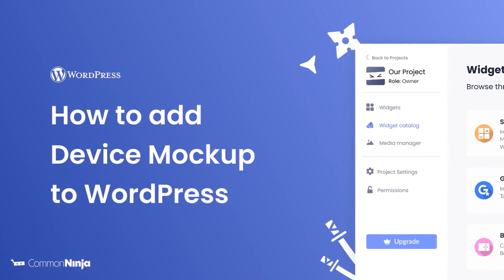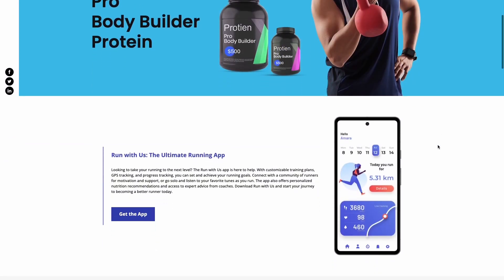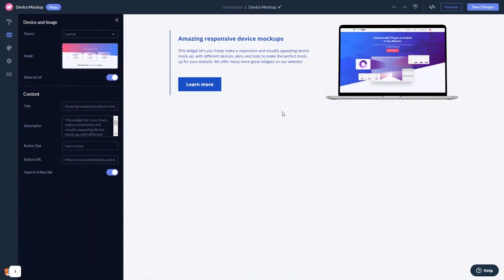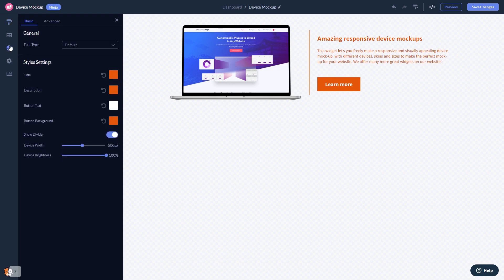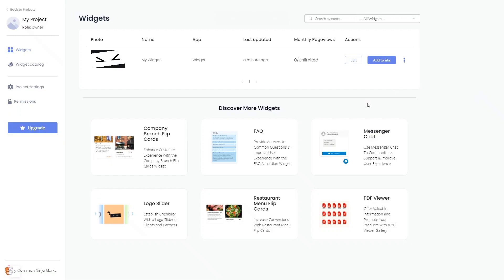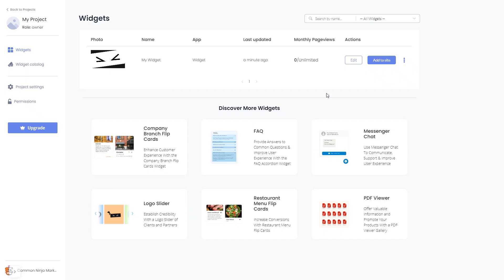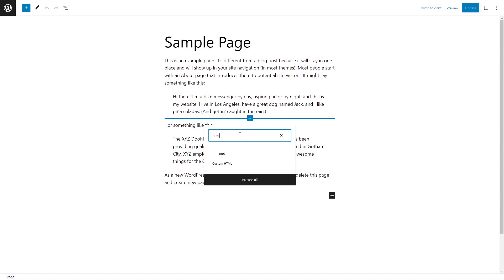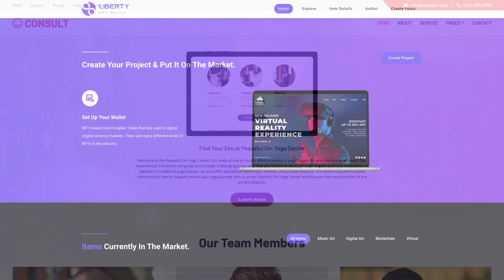How to add a Device Mockup to WordPress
Common Ninja’s Device Mockup widget is a visualization-enhancing tool that will help your users visualize your product, service, or message.
With it, you can add content to various device mockups, to show how that content will look on them, and with a reference at hand, they’ll be more likely to click on the call to action button.

Video Timeline
00:00 About the Device Mockup widget
00:25 Creating Device Mockup widget
00:39 Editing the Device Mockup widget
01:22 Adding the Device Mockup widget to WordPress

The Device Mockup widget for WordPress has a wide variety of customizable features, including:
- Multiple devices
- Portrait & Landscape
- In-Mockup scrolling
- Device brightness